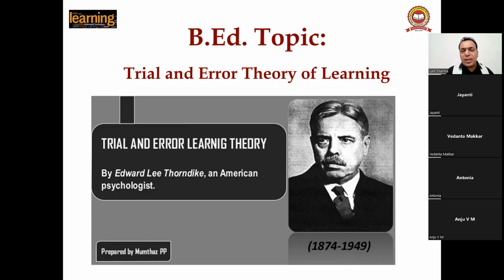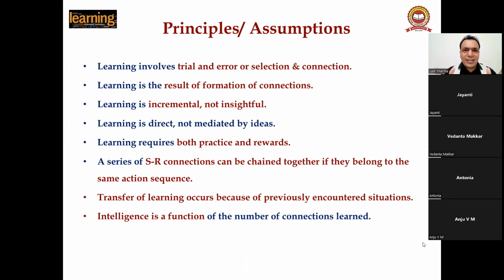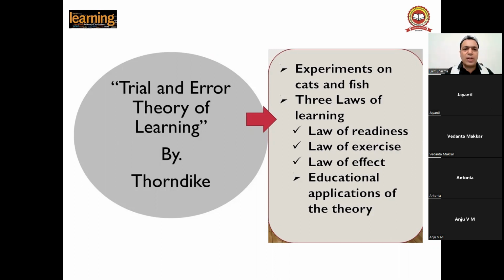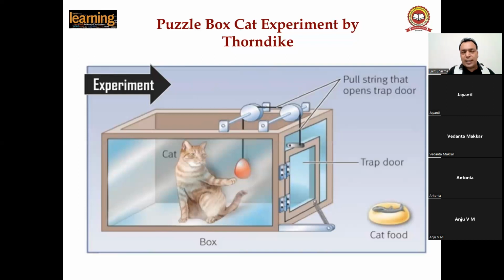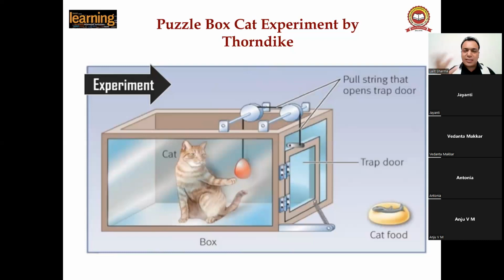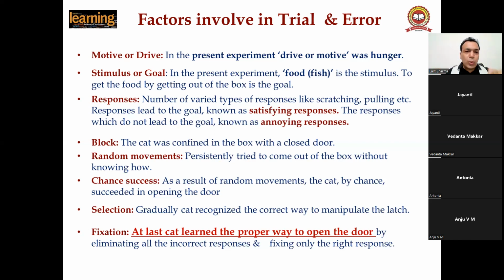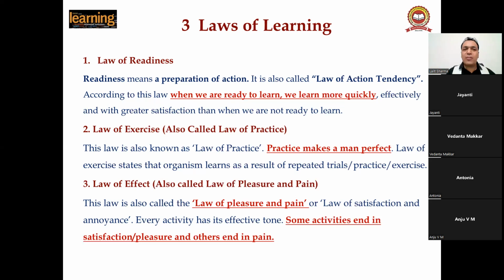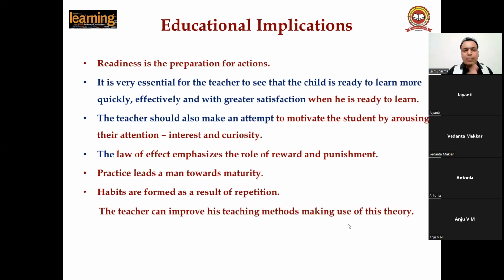Trial and Error Theory of Learning (B.Ed. : Paper : 3)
Trial and Error Theory of Learning